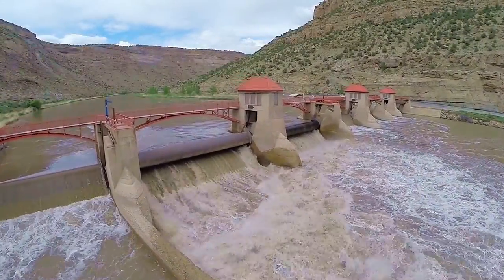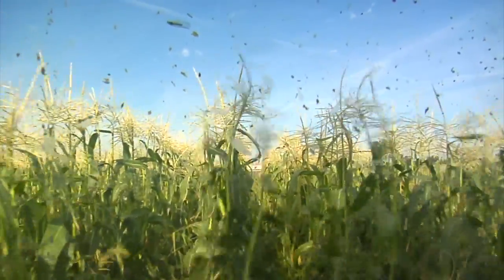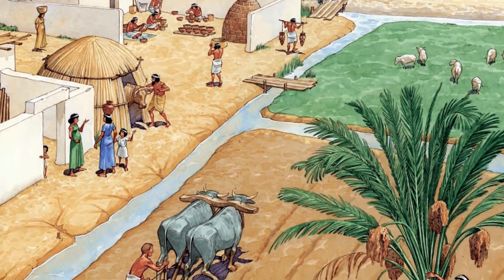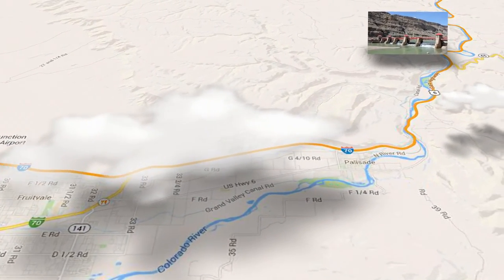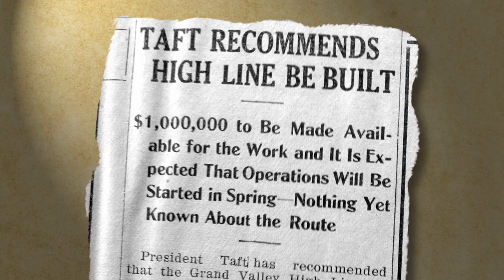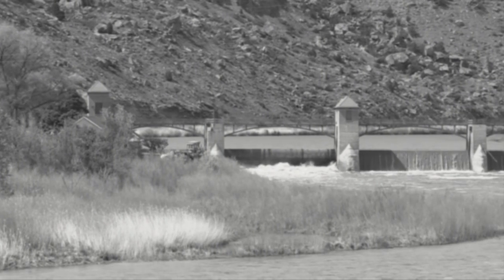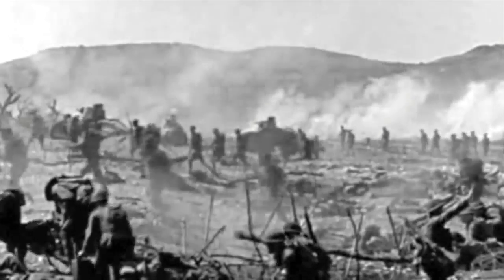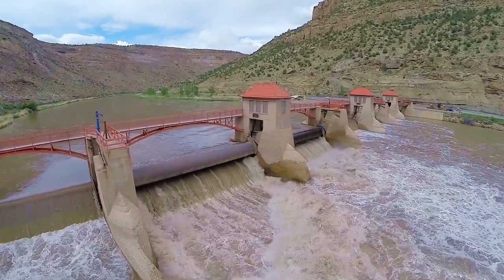InFilms & Design Presents - How the West Was Watered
Produced by InFilms & Design, Inc. This engineering marvel is a testament to the pioneering spirit of the last Century, and makes our agriculture and economy in the Grand Valley especially world-famous Palisade peaches and wine grapes─possible. Though envisioned in the 1880s, work on the Grand Valley Project dam and 57-mile main canal did not begin until 1897, and took nearly 20 years to complete.